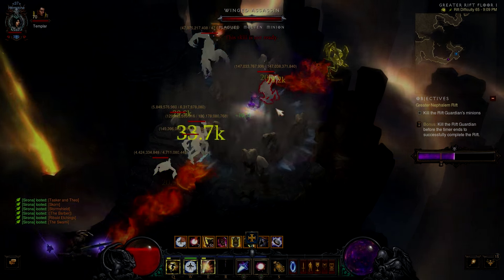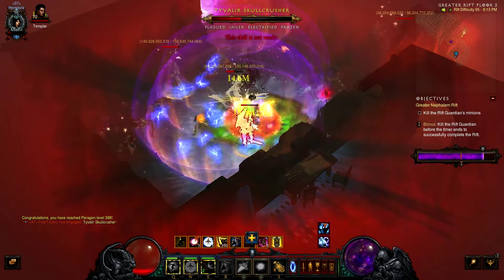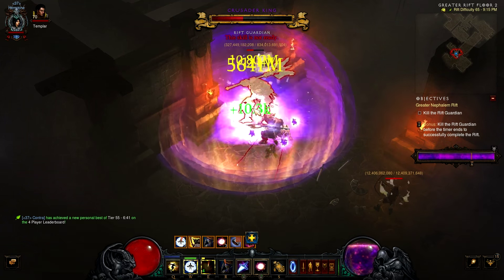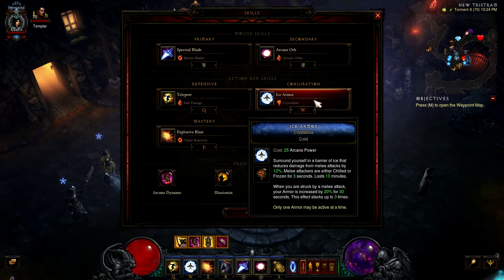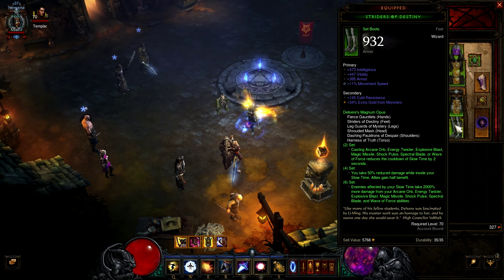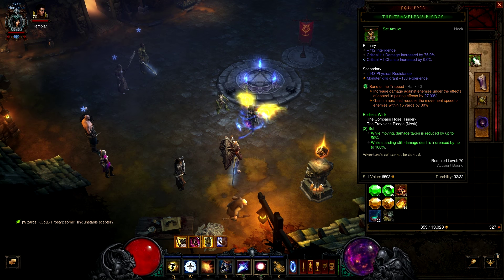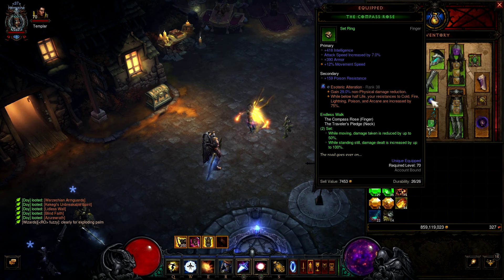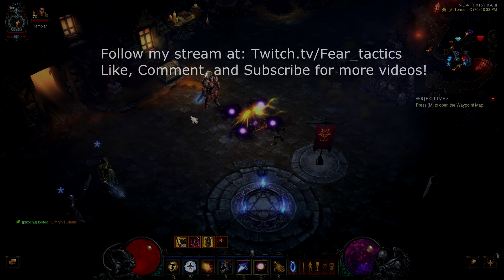[2.4] D3 Solo GR DMO Wizard Guide (Melee | Season 5)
Sup guys, today I bring you a guide on the wizard class. Going over one of the best Solo Greater Rift builds called the Deleseres Magnum Opus (aka) Slow time build.  In this guide I will show the potential of a slow time build and about under avg set in a Grift 65 and how powerful it can be and go over the spells, abilities, gems, and anything else that I mentioned in the video. Hope you enjoy